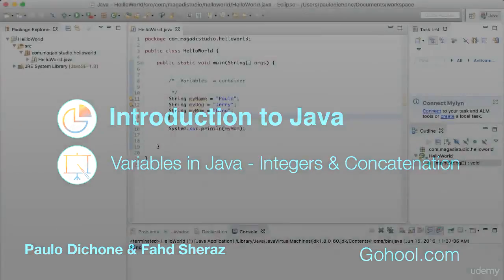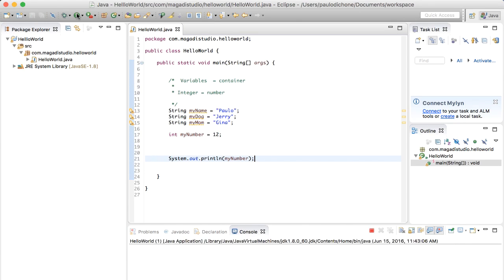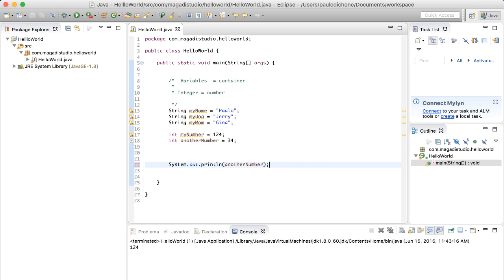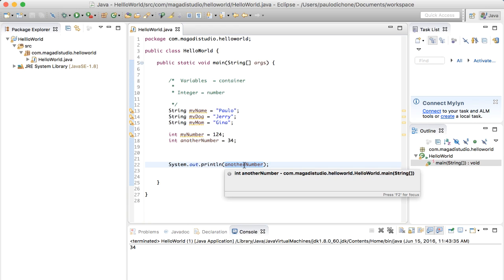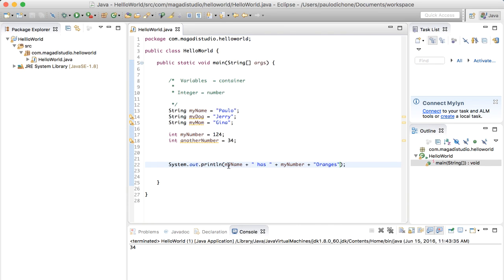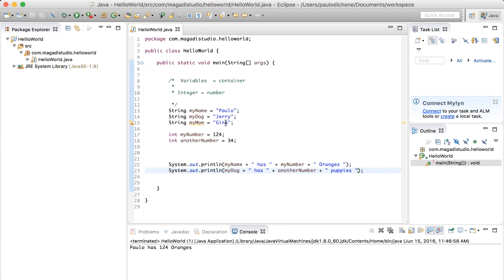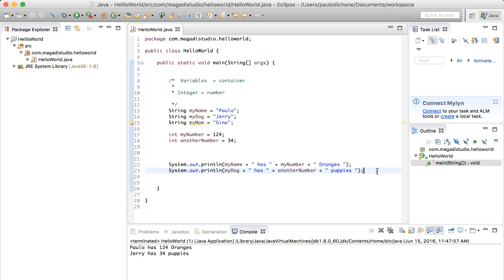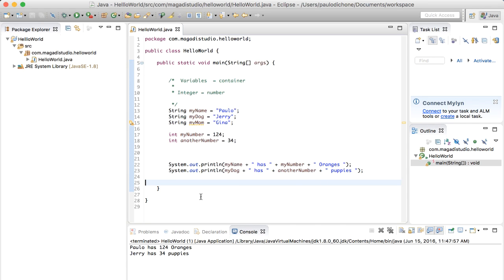011 Integers and Concatenation